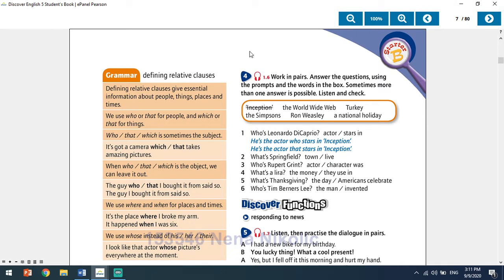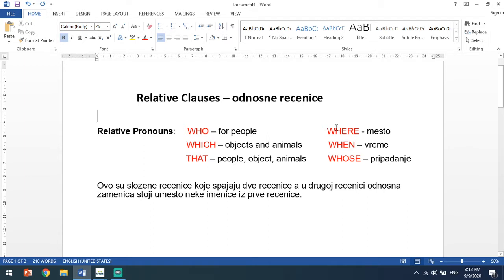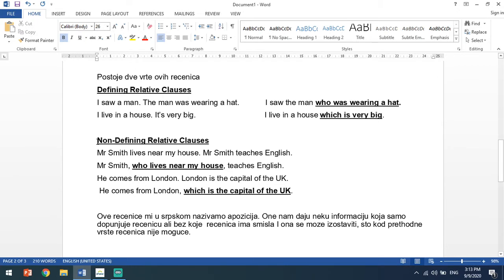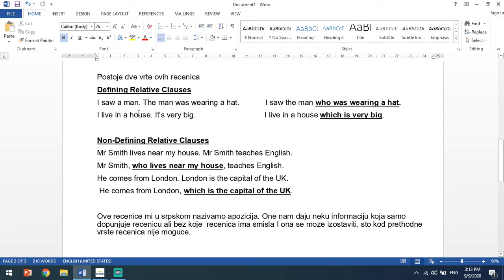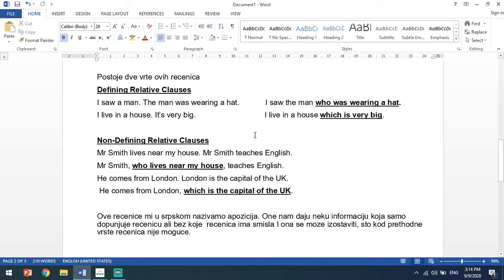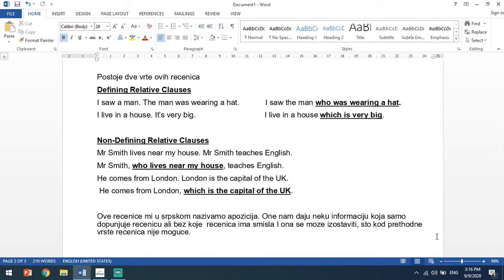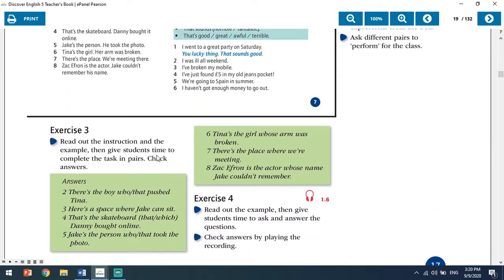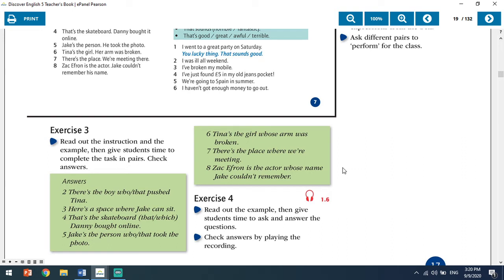8 razred Relative Clauses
Odnosne recenice